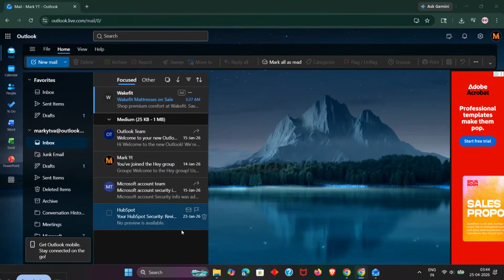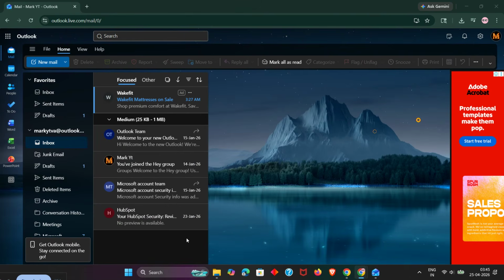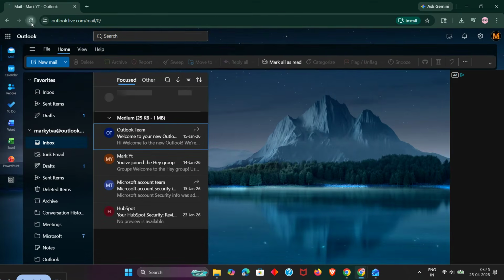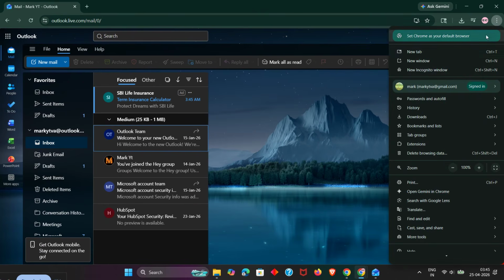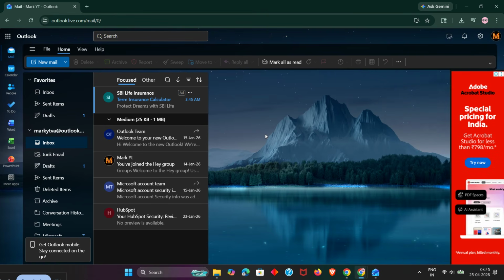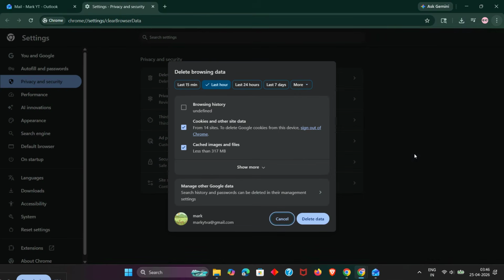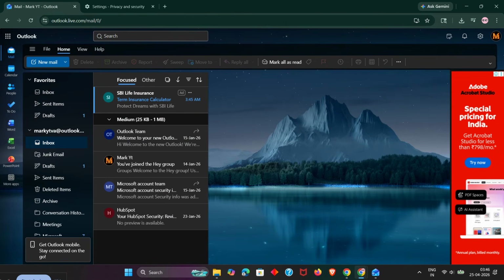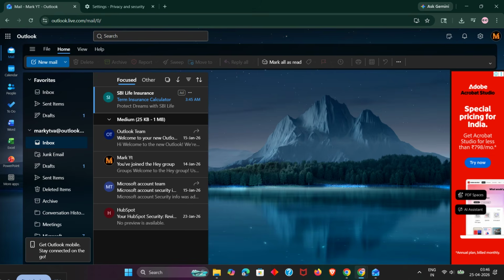How To Fix Outlook Error 503 (Quick Service Unavailable Guide)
Fix Outlook Error 503 fast with simple steps like refreshing the page, using Incognito or InPrivate mode, and clearing browser cache and cookies.
In many cases, the issue is temporary and resolves itself within 10 to 15 minutes if Microsoft’s servers are overloaded or under maintenance.

🕚Timestamps:
0:00 Intro
0:22 Refresh Outlook Page
0:43 Open In Incognito Or InPrivate Mode
1:08 Clear Browser Cache And Cookies
1:38 Wait For Microsoft Server Recovery
2:03 Check On Another Device Or Browser
2:23 Recap And Final Tips

✍️What You'll Learn In This Video:
• How To Refresh Outlook To Fix Error 503
• How To Open Outlook In Incognito Or InPrivate Mode
• How To Clear Browser Cache And Cookies For Outlook
• How To Tell If Outlook Error 503 Is A Server Issue
• How To Test Outlook On Another Browser Or Device
• How To Troubleshoot Outlook Service Unavailable Errors

💡Pro Tips:
• Try a hard refresh if a normal refresh does not work.
• Use a private window to avoid old session data causing conflicts.
• If Outlook still fails, wait 10 to 15 minutes before trying again.
• Test another browser to confirm whether the issue is local or server-side.
• If you clear cookies, you may need to sign in again on other Microsoft sites.